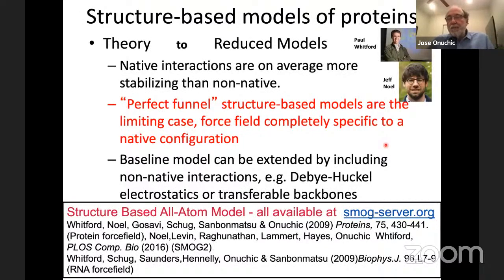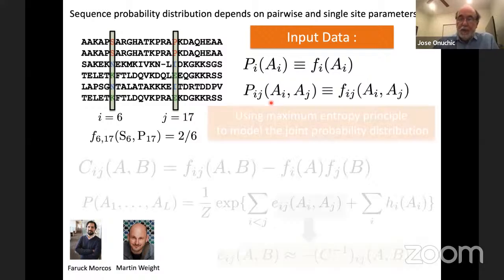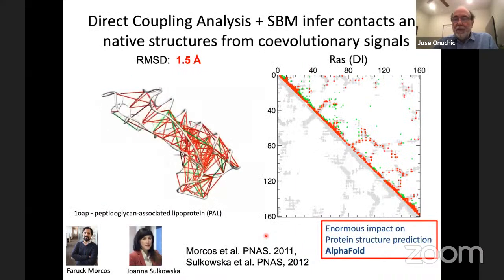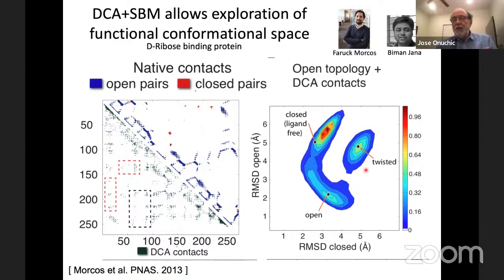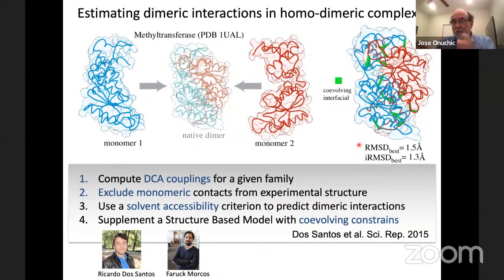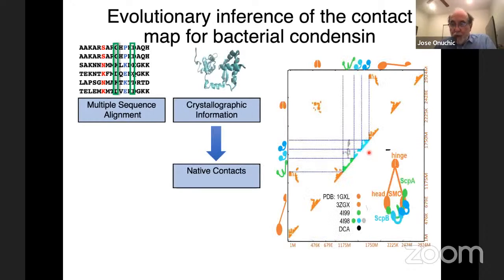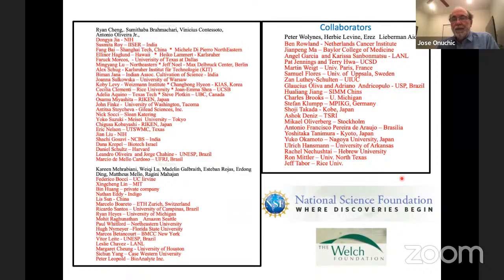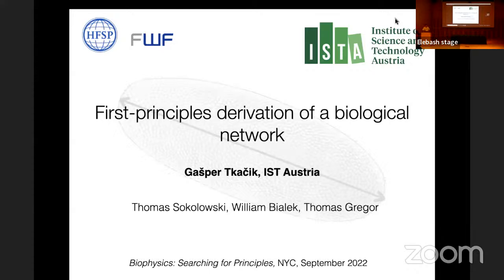Day 3 AM - Biophysics: Searching for Principles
Protein sequence coevolution, energy landscapes and applications to predicting large protein structures
José Onuchic, Rice University

27:56 First-principles derivation of a genetic regular network
Gasper Tkacik, IST, Austria

1:06:58 Exploring biological probability distributions with Bill
Curtis Callan, Princeton University

1:40:42 Optimal estimation of wide field apparent motion
Robert de Ruyter van Steveninck, Indiana University

(Recording unavailable) Learning the shape of the protein universe
Armita Nourmohammad, University of Washington